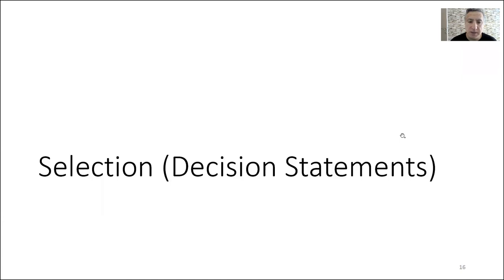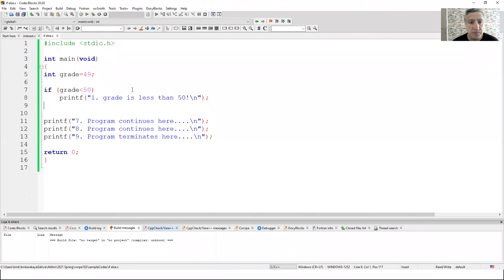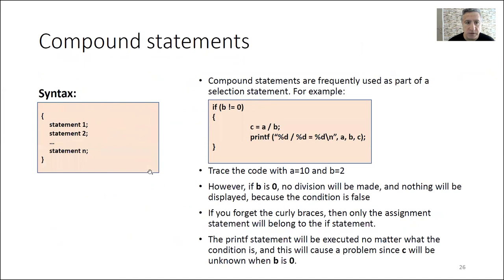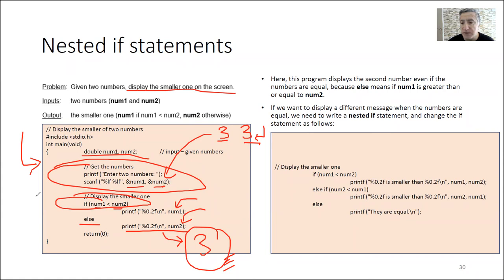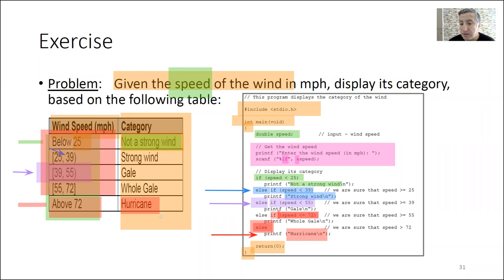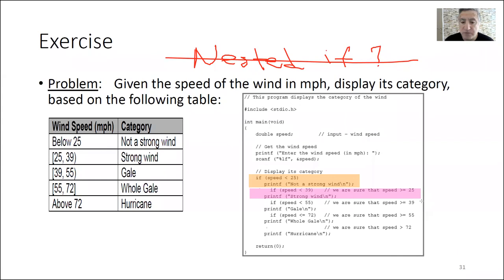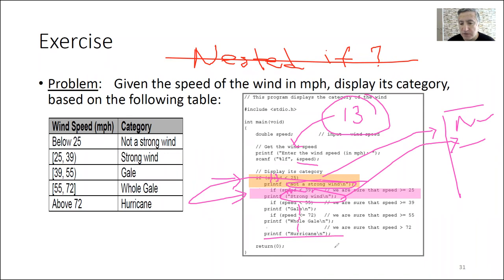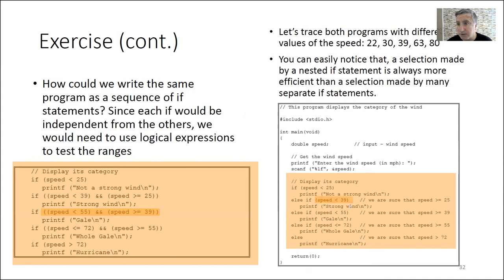CMPE102 25 Selection Structures: Nested If Review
A complete tutorial series for learning C programming.
This recording is taken from the CMPE 102 C programming course.